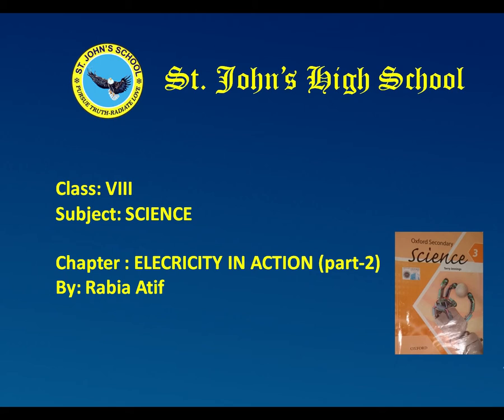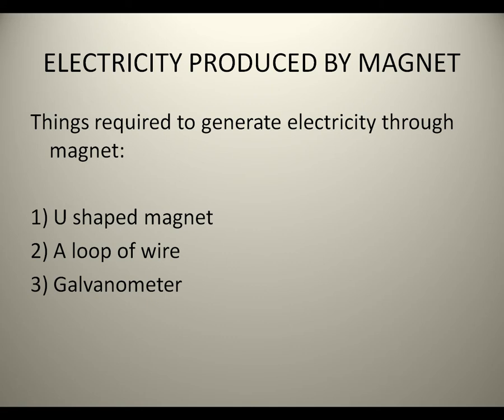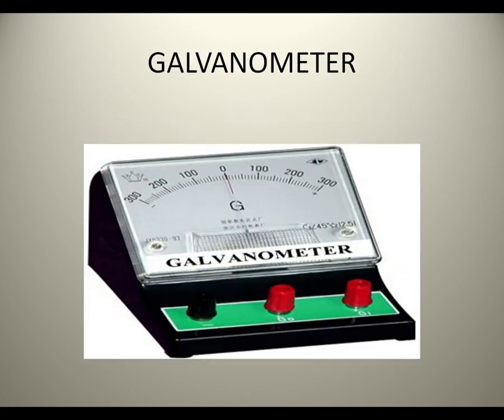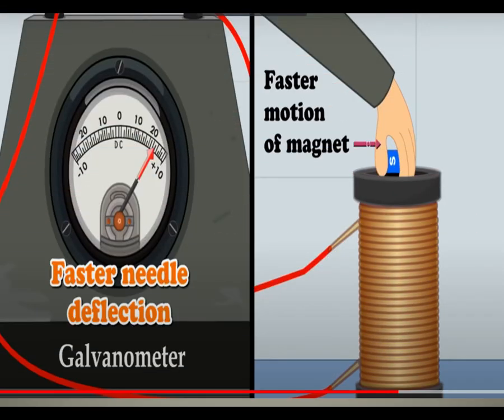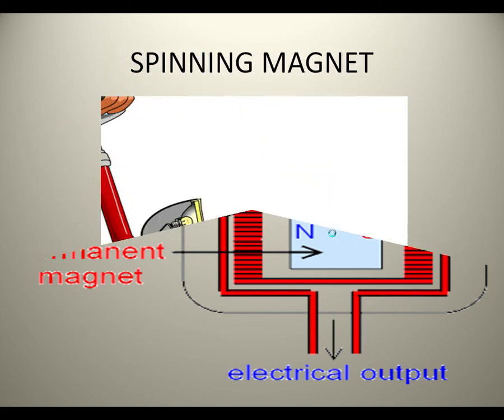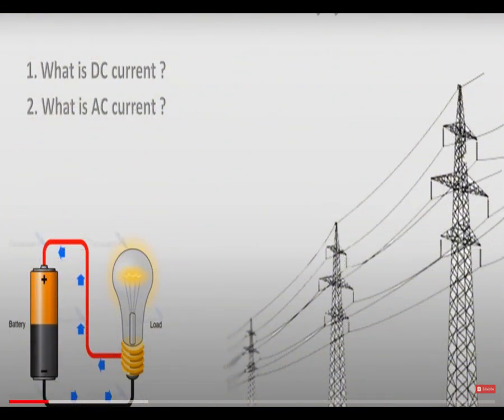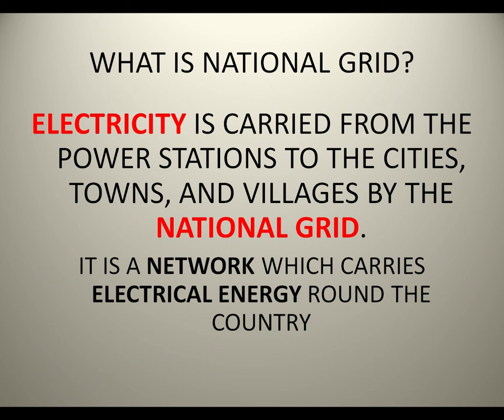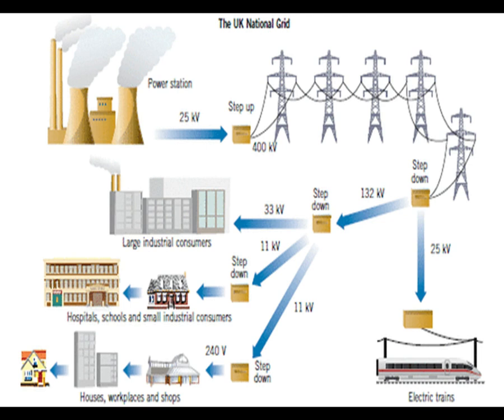Science: Topic: ELECTRICITY IN ACTION (part -2)